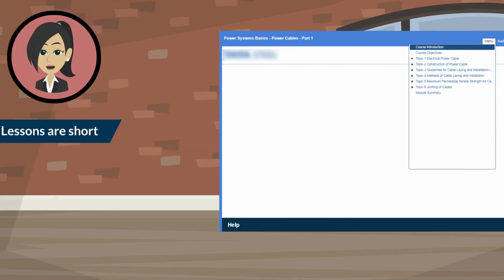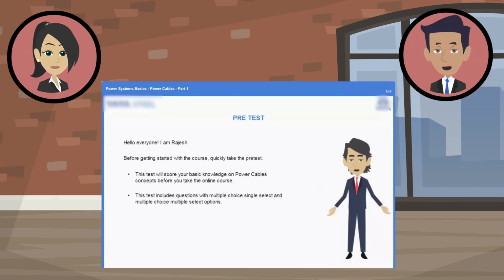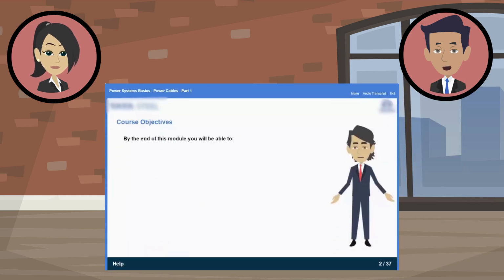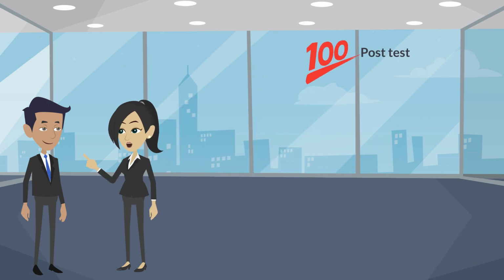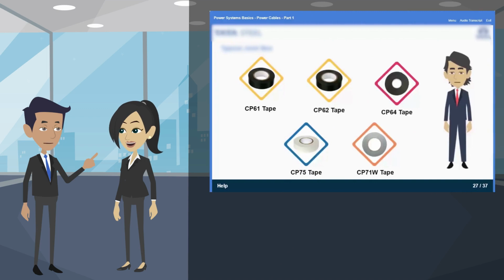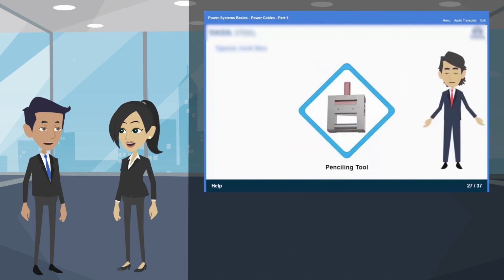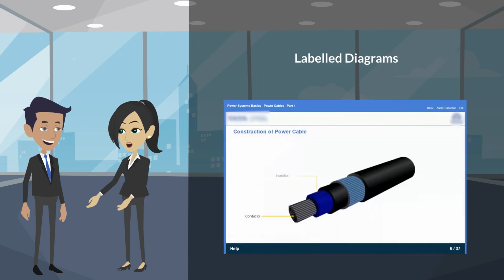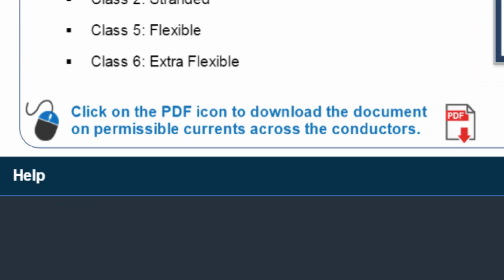Power System and Power Cables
This module will help us understand the construction of power cable. Moreover this module explains the methods of laying the power cables, joining of power cables, and procedures of cable maintenance.